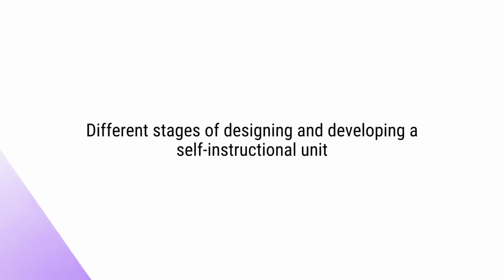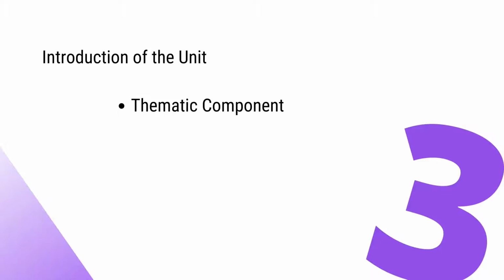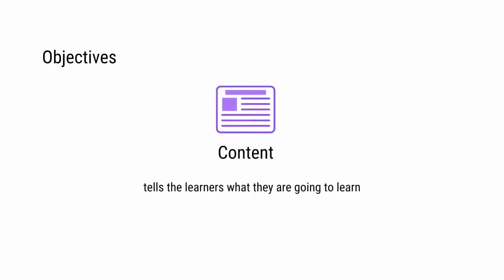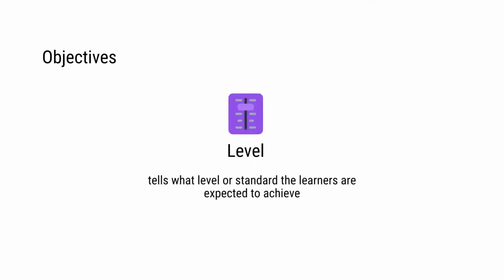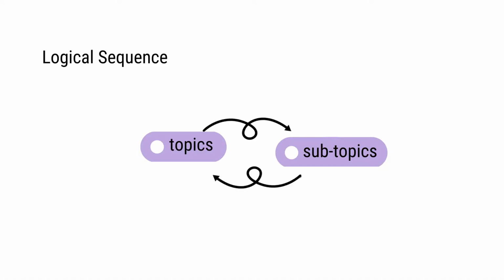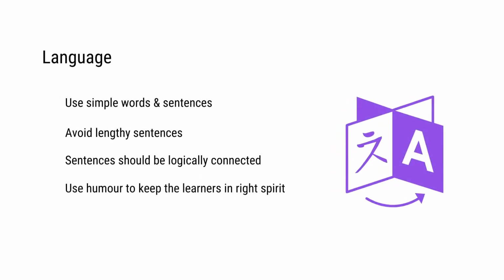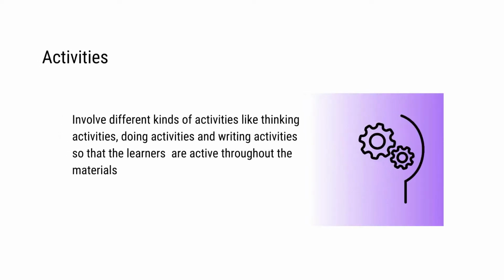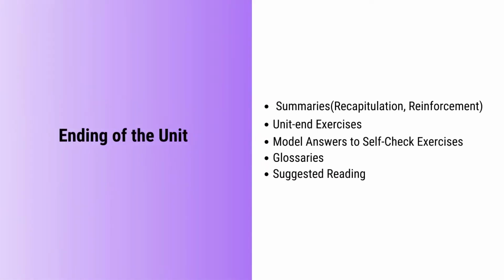Mod 4 set 2 Designing and Developing a Self Learning Unit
Module IV- Characteristics of Self Learning Materials (SLM)
Chapter 2: Designing and Developing a Self Learning Unit